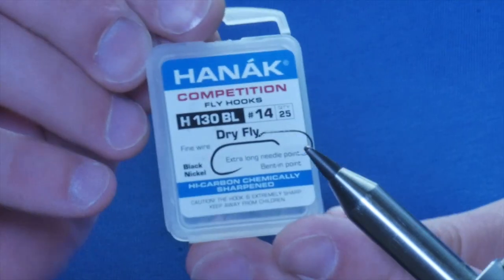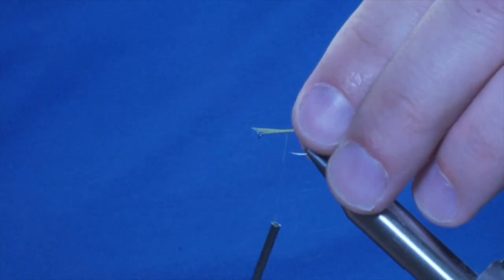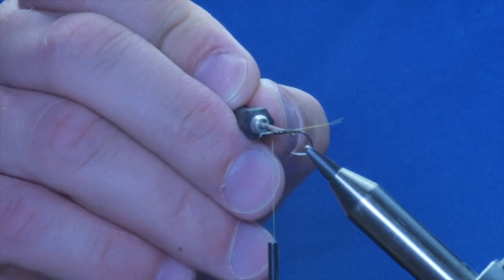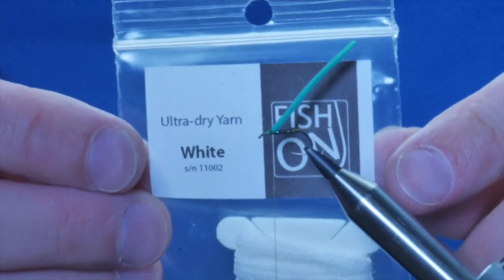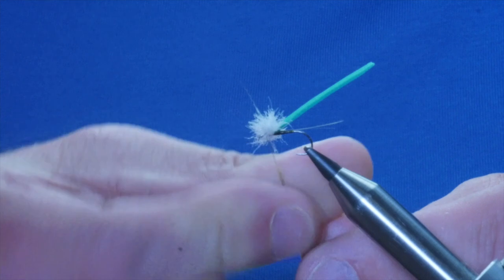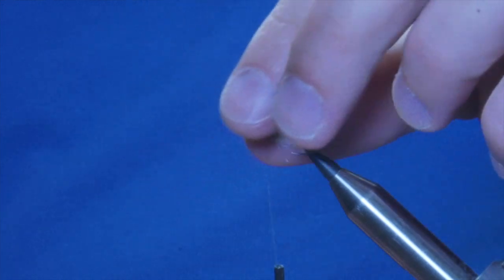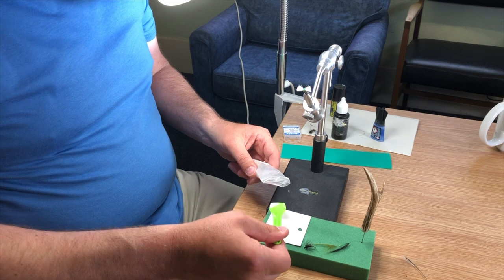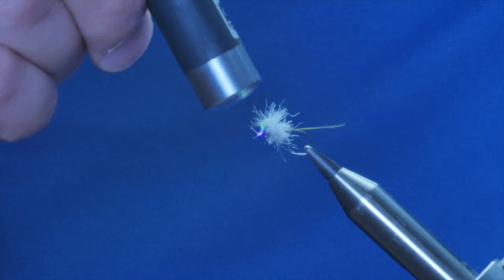Pointy Spinner (Glow in the dark spinner)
In the late evenings when the trout are gorging on the spent spinner and the light is fading this pattern really comes into its own. It’s just a standard spent pattern with the addition of some UV dust that can be activated by a small UV torch when on the river. I got the idea from Glen Pointen some years ago and it works a treat when the lights go out.